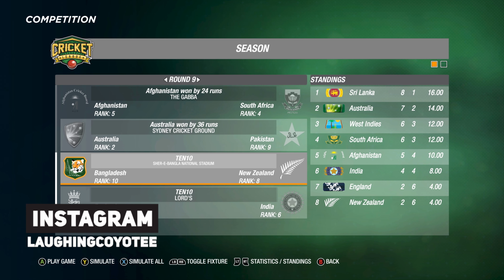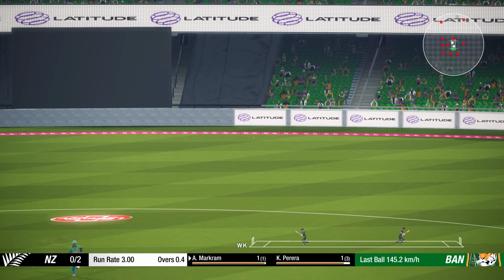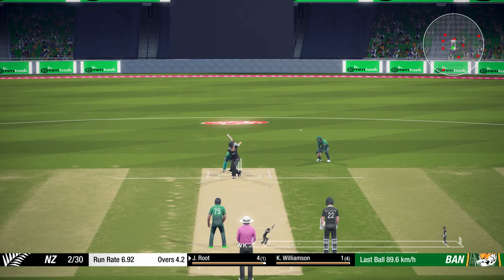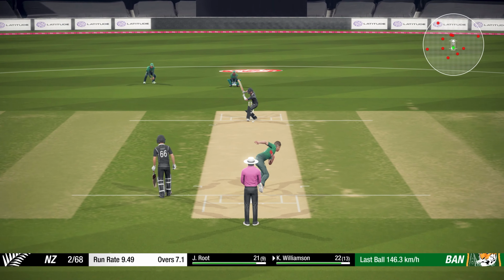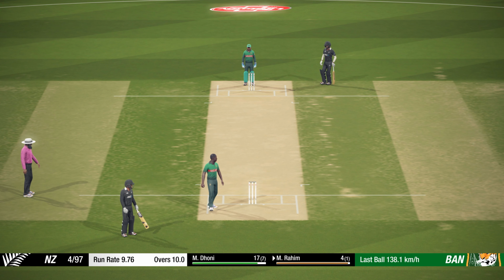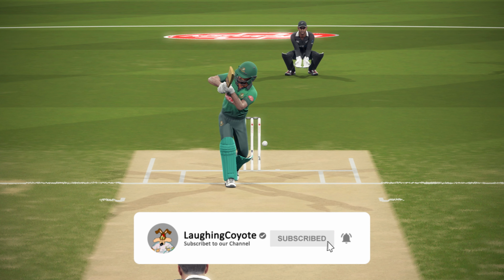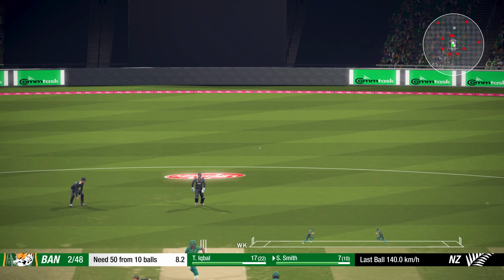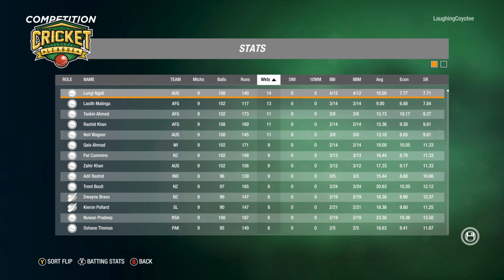Bangladesh vs New Zealand - Dhaka - T10 Diversity League #44 - Cricket 19 [4K]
New T10 International League. 10 Nations from around the world, Afghanistan, Australia, Bangladesh, England, India, New Zealand, Pakistan, Sri Lanka, South Africa and West Indies. Today is the forty fourth match of the league, it's Bangladesh vs New Zealand at the Sher-e-Bangla National Cricket Stadium, in Dhaka, Bangladesh.

Channel Members:
Pups: Tommy Phillips, Luke Henshall
Coyotes: Pete Priestley